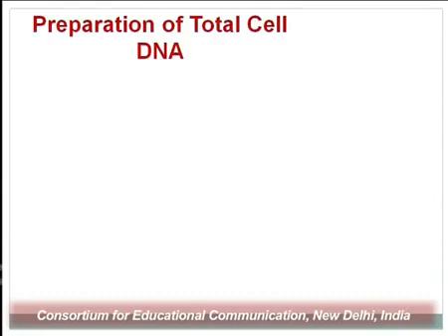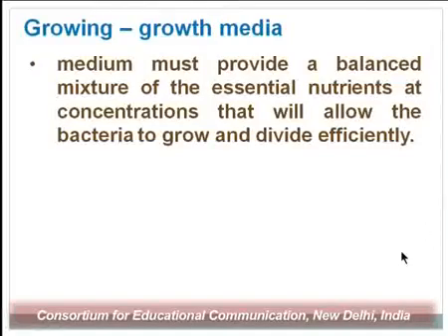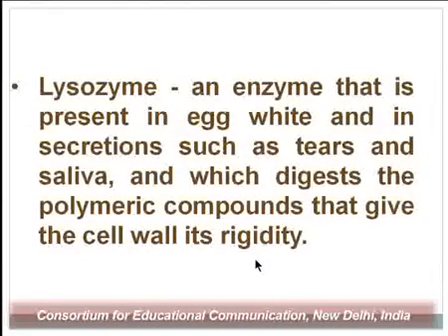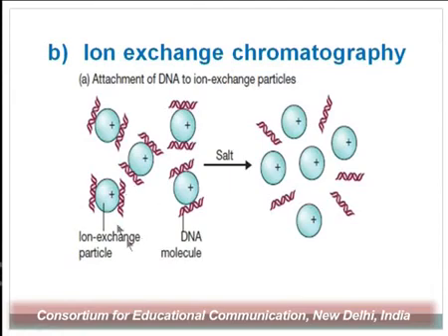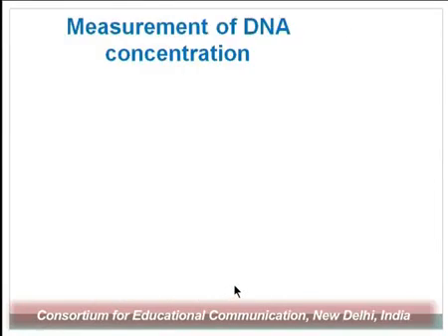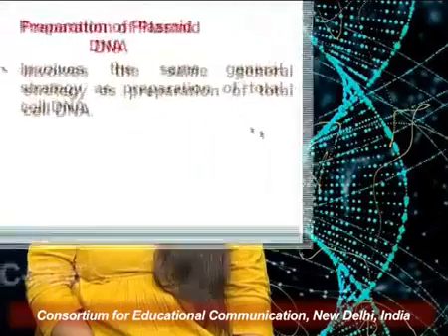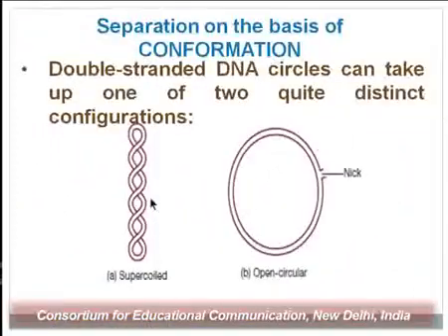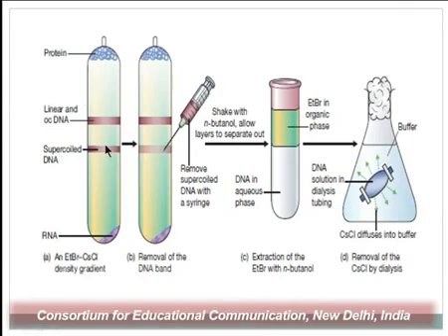Recombinant DNA Technology Purification of DNA